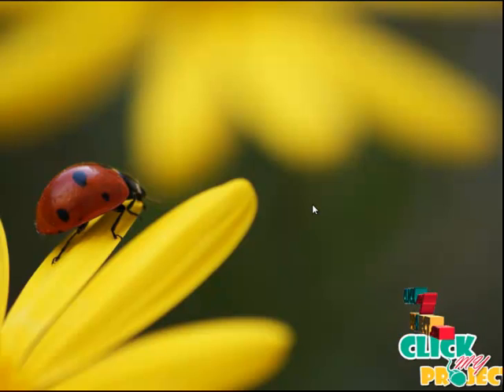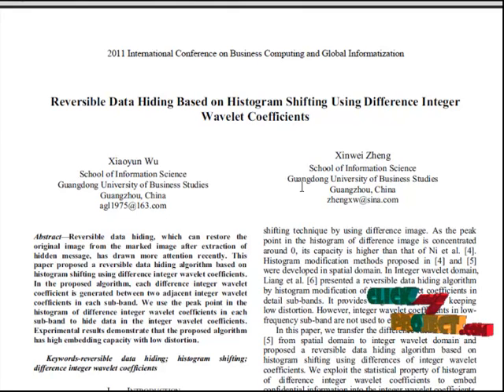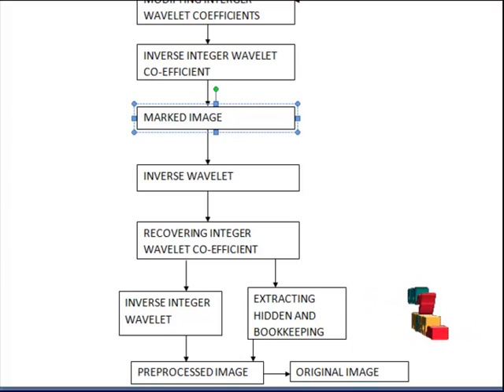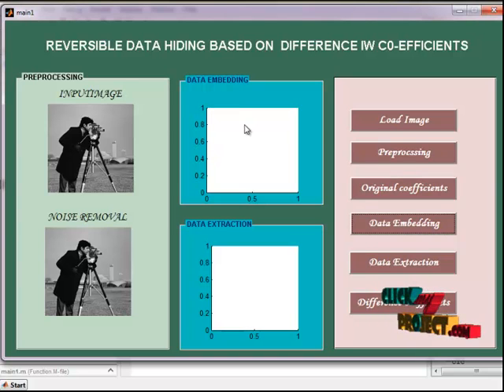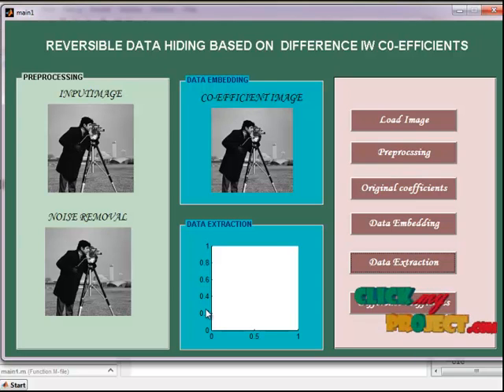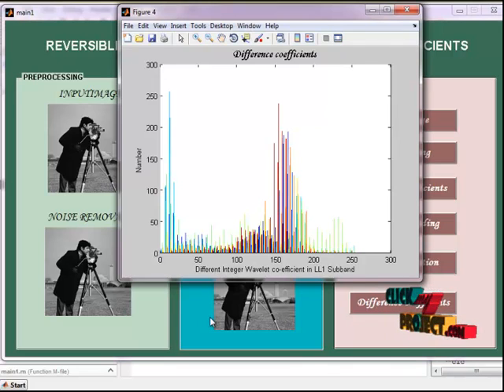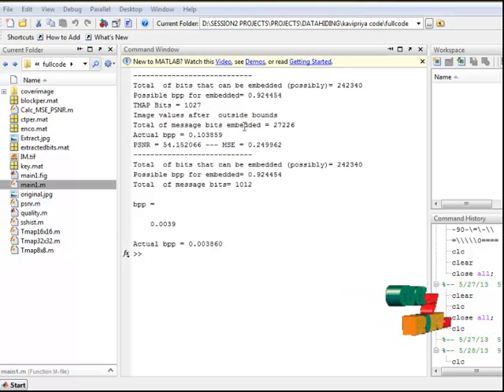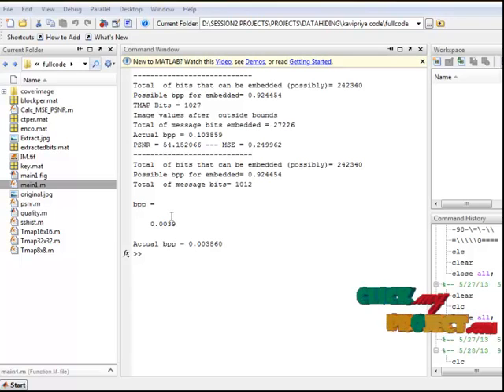Final Year Projects | Reversible Data Hiding Based on Histogram Shifting Using Difference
Final Year Projects | Reversible Data Hiding Based on Histogram Shifting Using Difference Integer Wavelet Coefficients

Including Packages
* Complete Source Code
* Complete Documentation
* Complete Presentation Slides
* Flow Diagram
* Database File
* Screenshots
* Execution Procedure
* Readme File
* Addons
* Video Tutorials
* Supporting Softwares

Specialization
* 24/7 Support
* Ticketing System
* Voice Conference
* Video On Demand *
* Remote Connectivity *
* Code Customization **
* Document Customization **